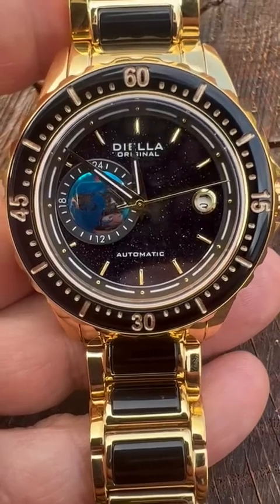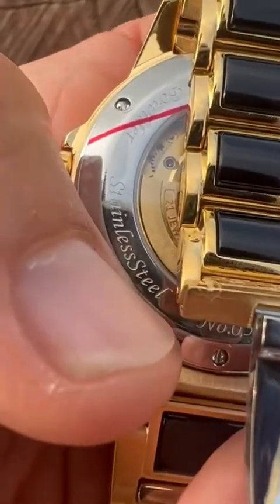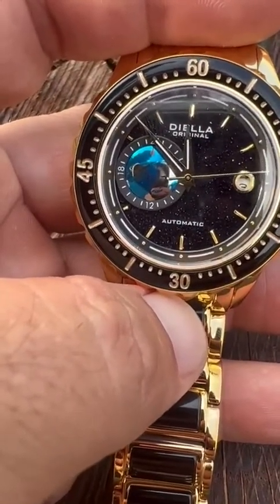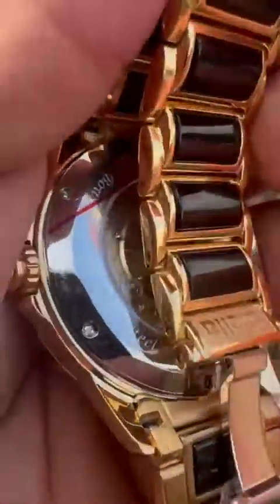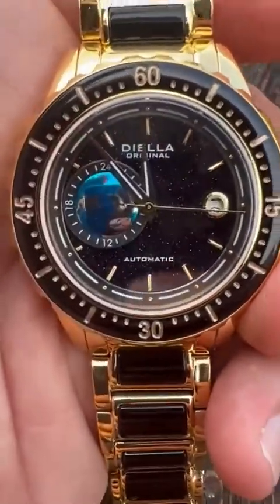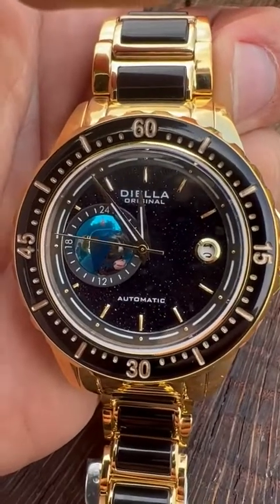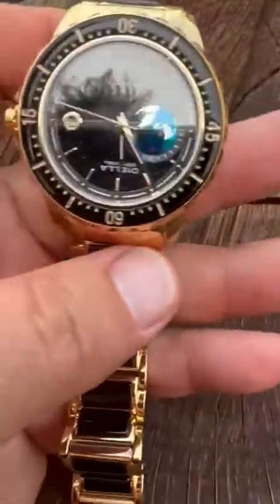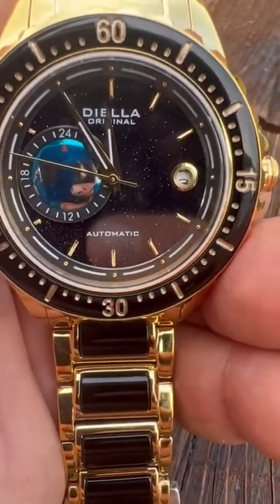Diella Automatic Watches for Men Sparkly Starry Sky Men’s Wrist Watches Review, The stars are shinin